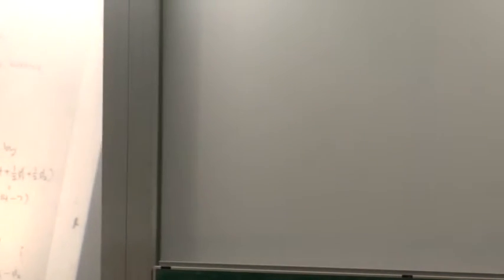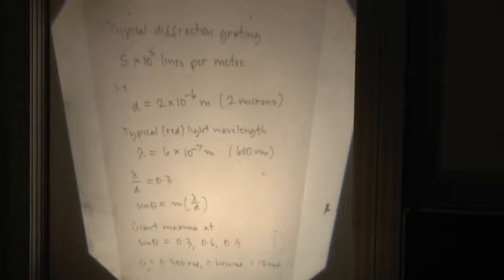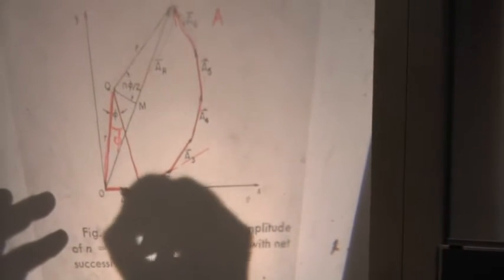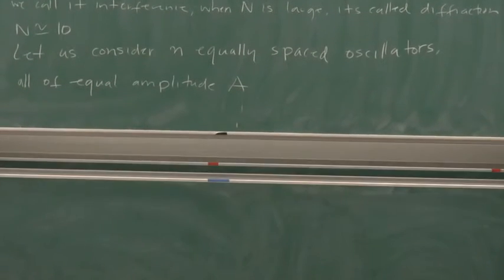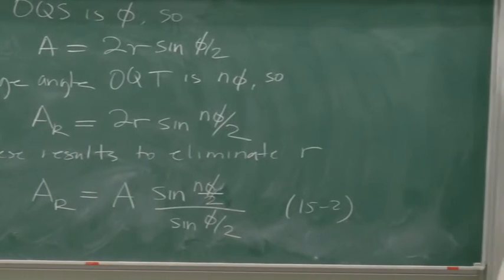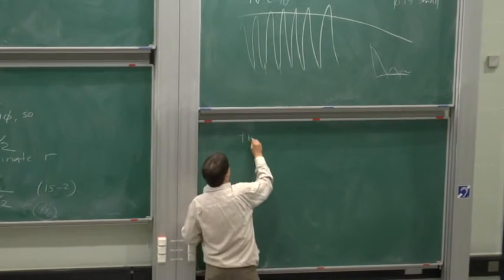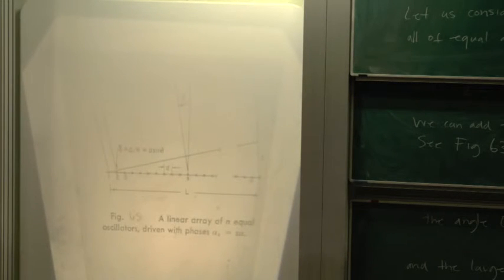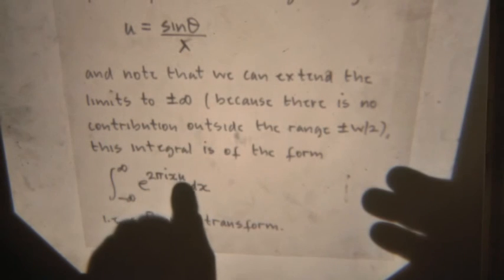Electromagnetism and Optics - Lecture 15: Diffraction